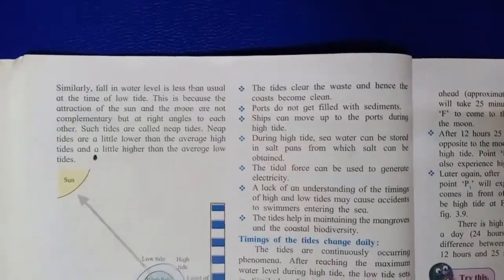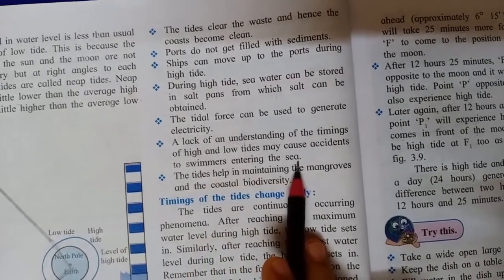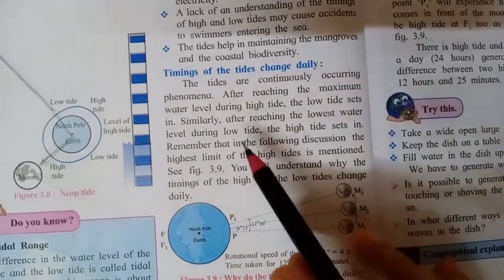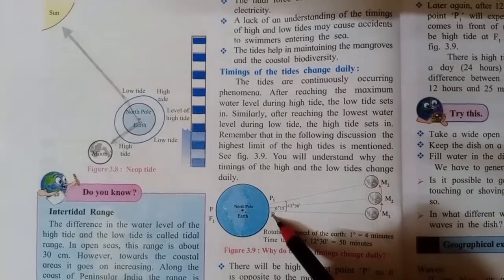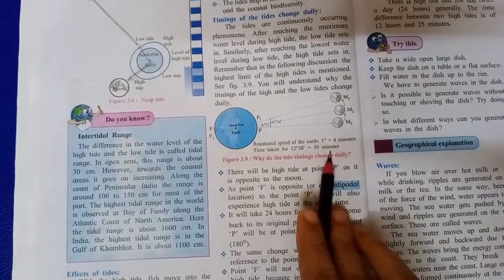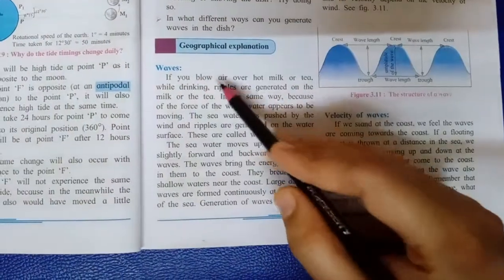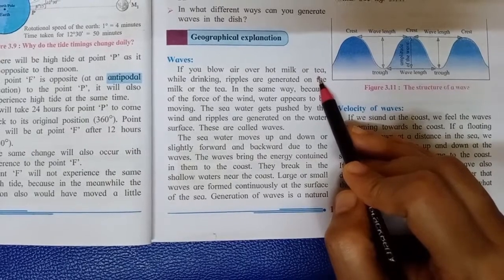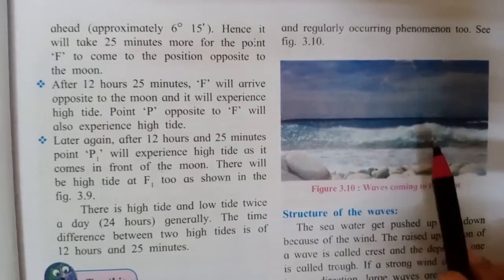031020 | Class VII | Geography | Lesson 3: Tides (Part 3).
Effects of Tides, Timings of the Tides, Activity based on Tides.